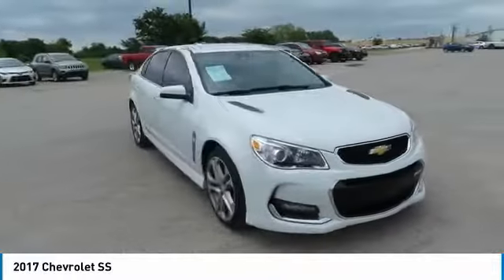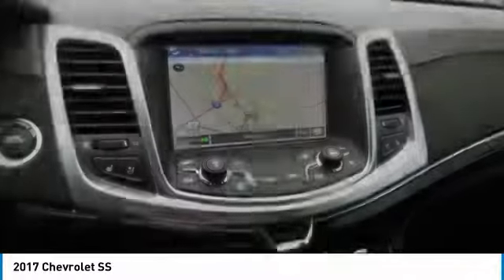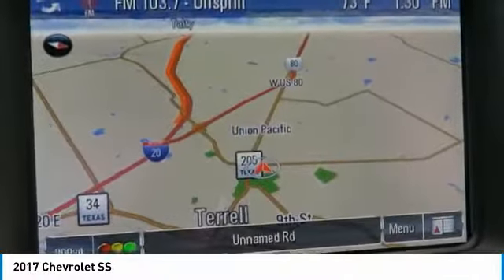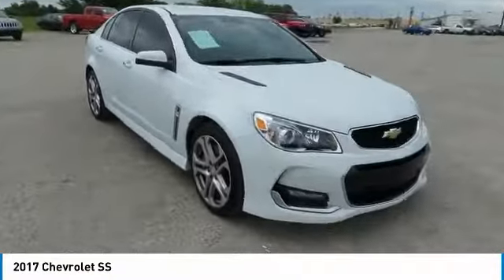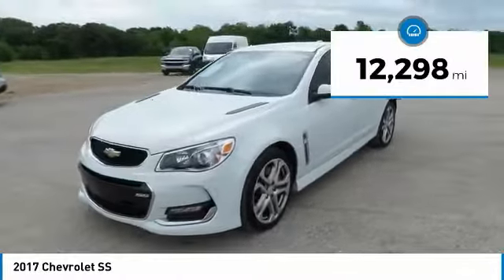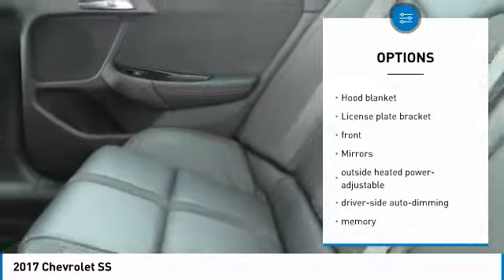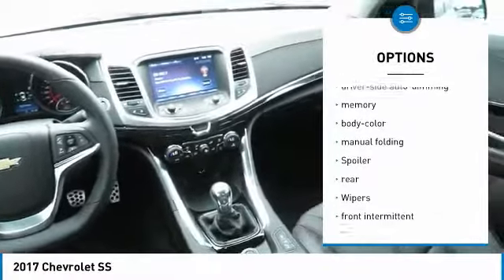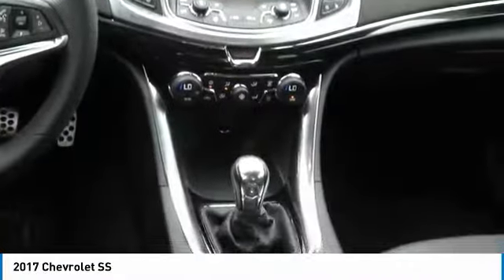2017 Chevrolet SS Terrell TX D7029A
2017 Chevrolet SS

We are pleased to present this excellent 2017 Chevrolet SS with 12298 miles. Its beautiful White exterior is nicely complimented by a clean Black interior.  This SS comes equipped with the following options,  Headlamps,  high intensity discharge with automatic exterior lamp control, Hood blanket, License plate bracket,  front, Mirrors,  outside heated power-adjustable,  driver-side auto-dimming,  memory,  body-color,  and much more. For a complete list, select the Options button below.